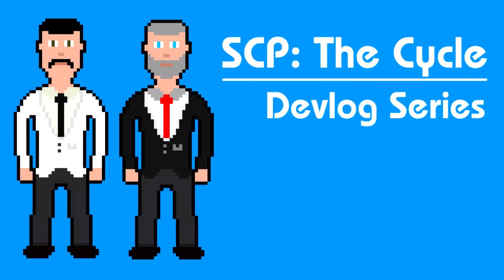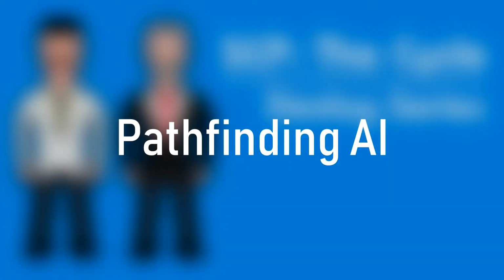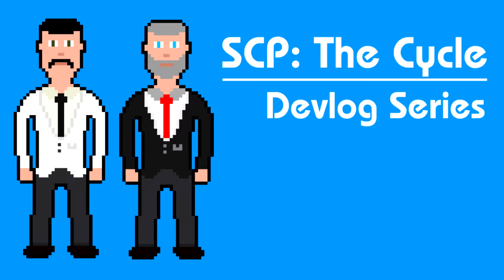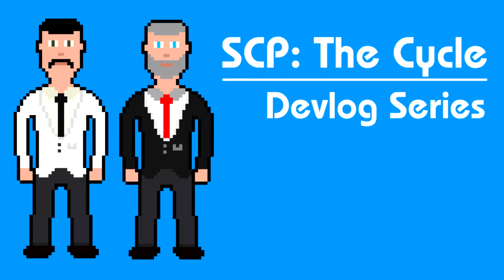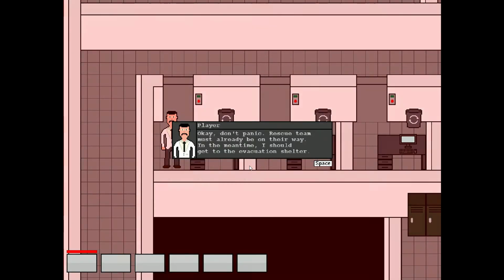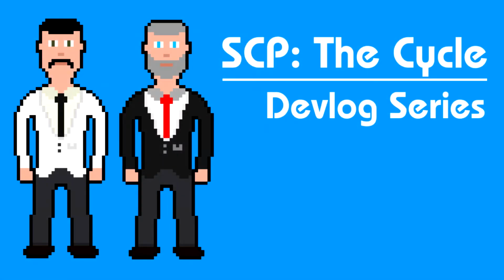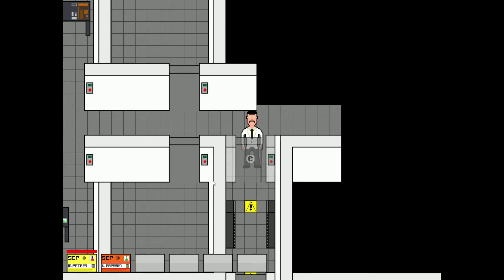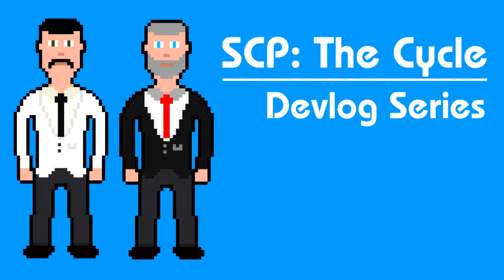SCP: The Cycle - Devlog #14 - AI Improvements & Cutscene Overhaul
Hello there, and welcome back to the fourteenth episode of the devlog series for SCP: The Cycle. This week, I've been working on improving the pathfinding AI, started work on the animated cutscenes, fixed a lot of bugs and made some more minor additions.